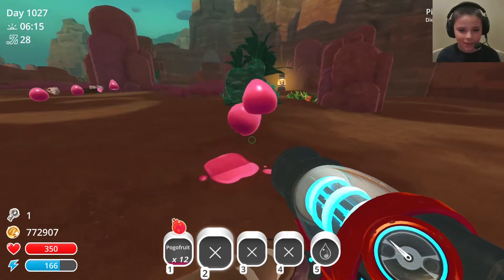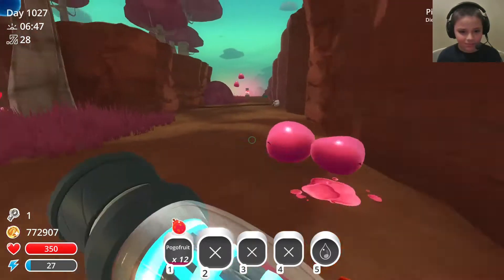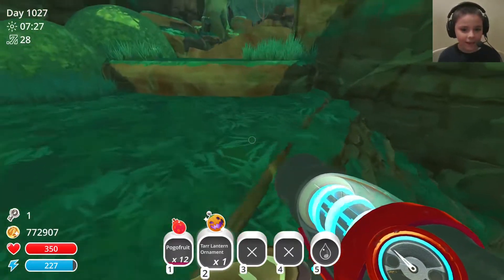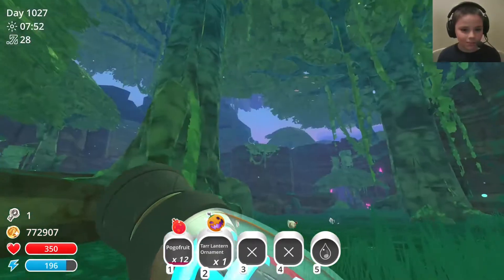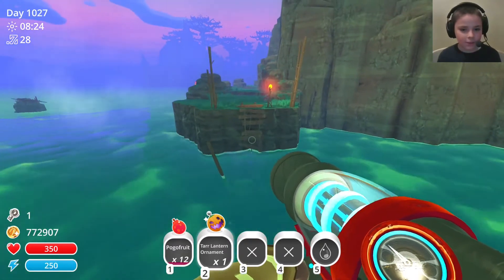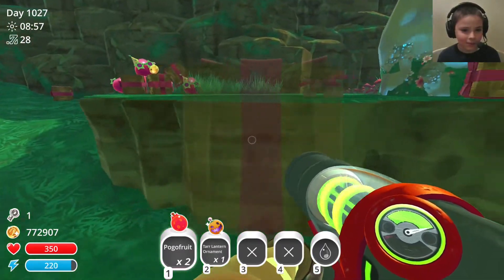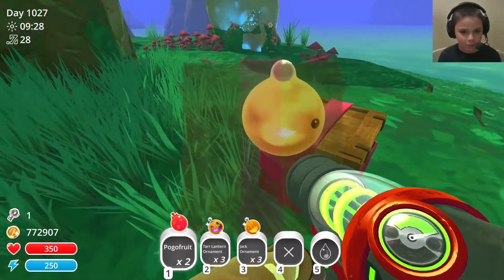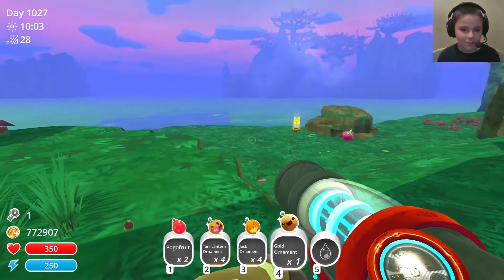Slime Rancher - Party Gordo Week 180 October 29-31 2021